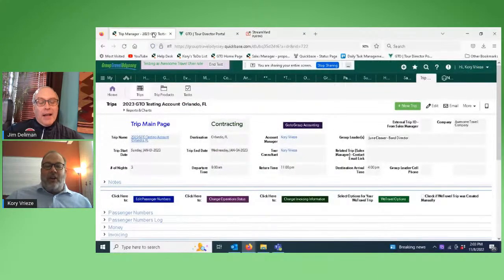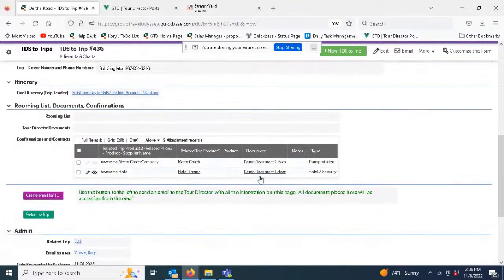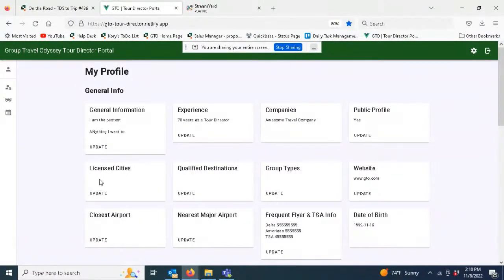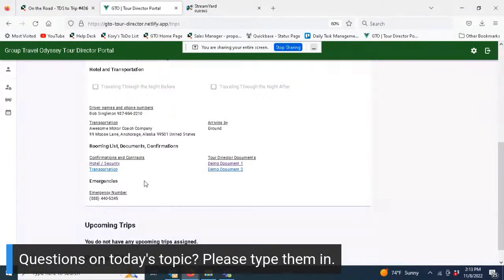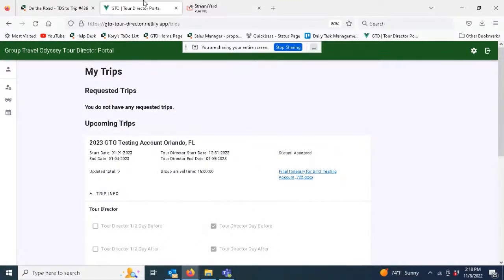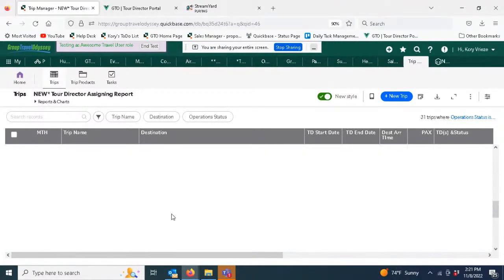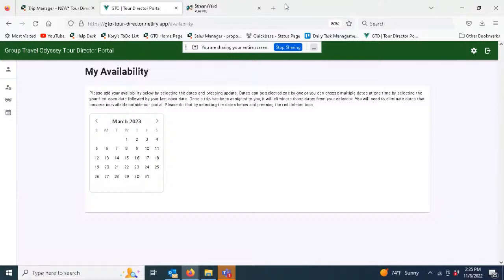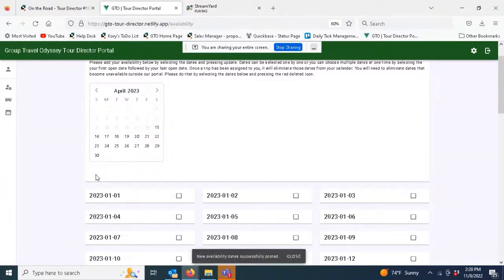GTO COACH and GO! - The Tour Director Portal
On this COACH and GO! we'll be focusing on the Tour Director Portal. The GTO team will also be taking any questions you have about the system!